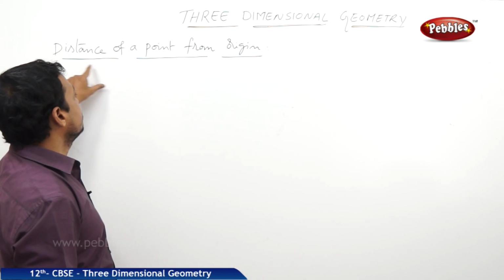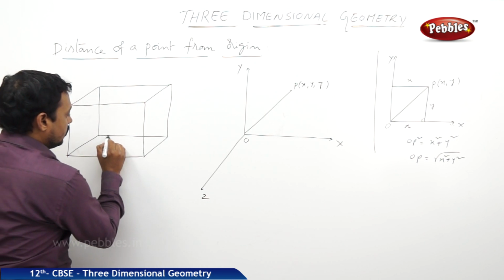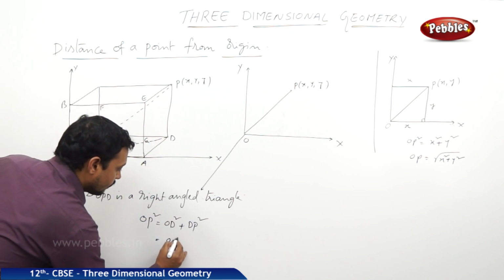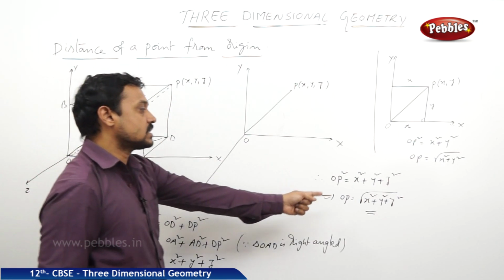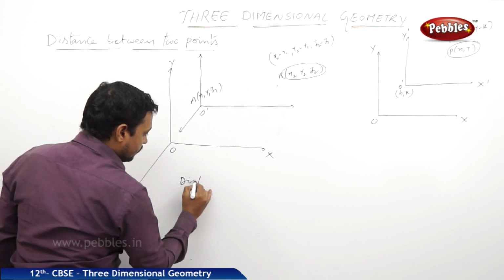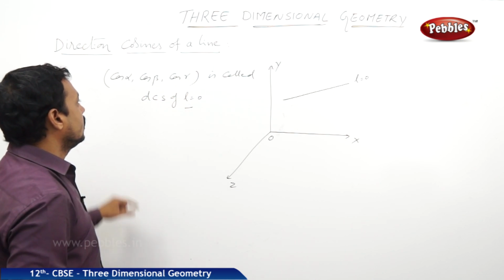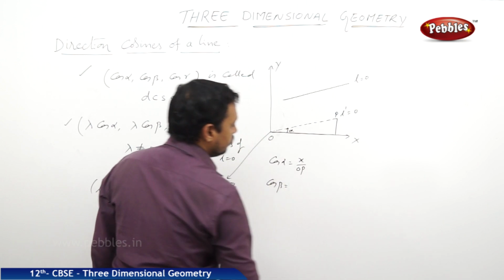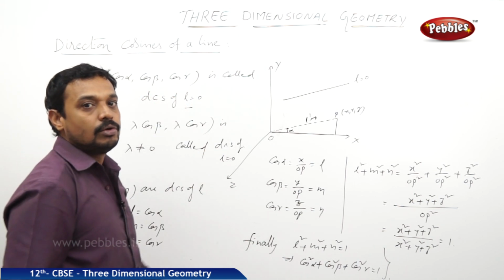CBSE Class 12th std Maths | Three Dimensional Geometry | Part - 2